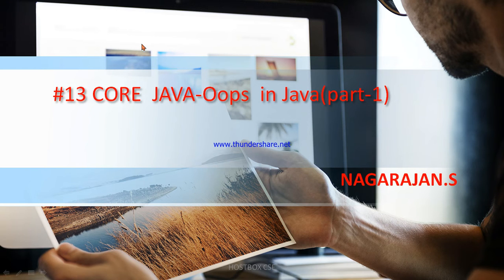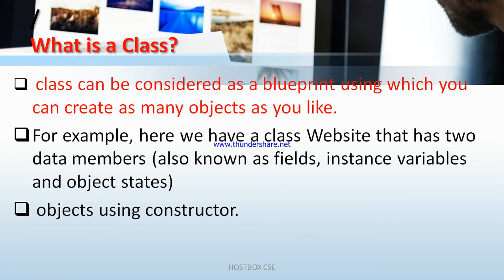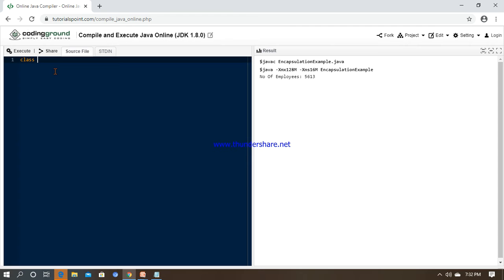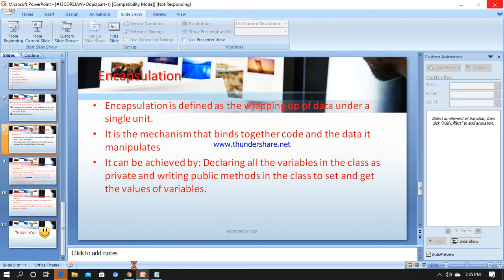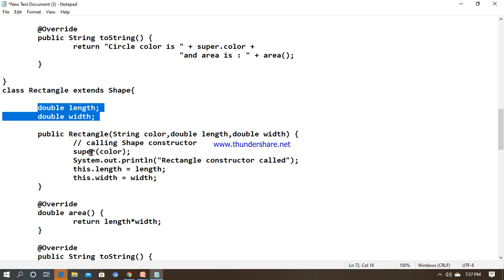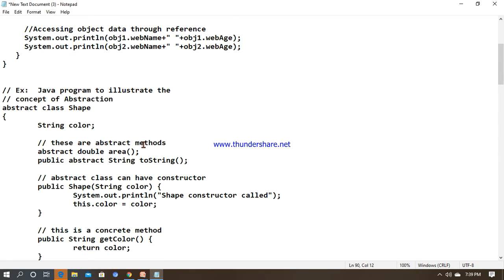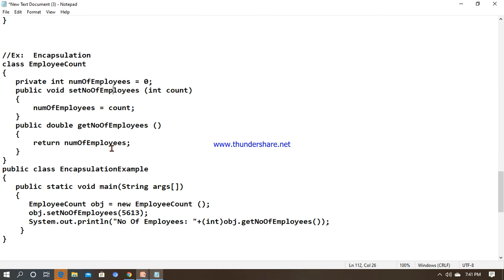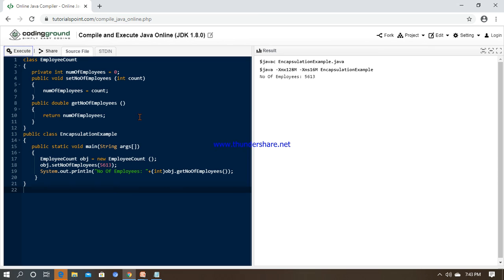#13 Core java /Oops in Java(part-1)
Object Oriented Programming Features
Abstraction
Encapsulation
Inheritance
Polymorphism
Abstract Class and Methods